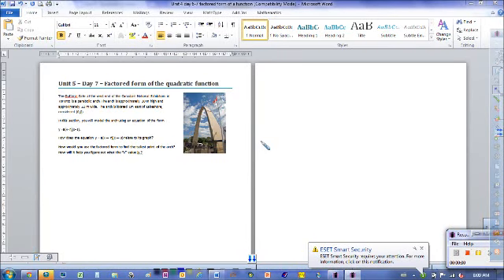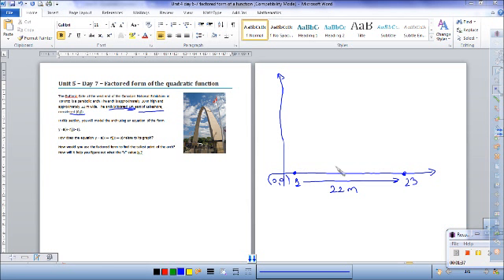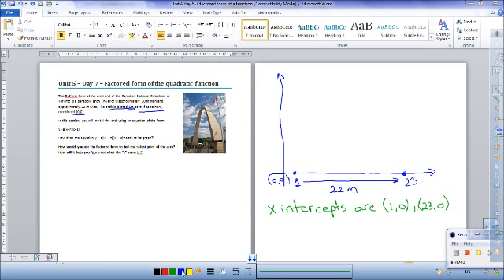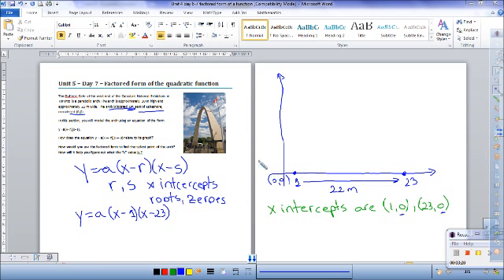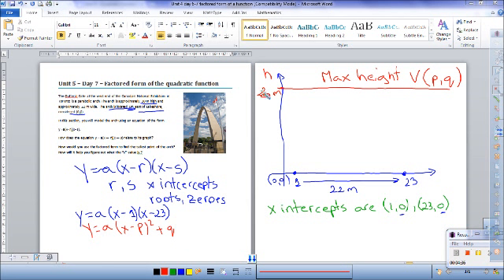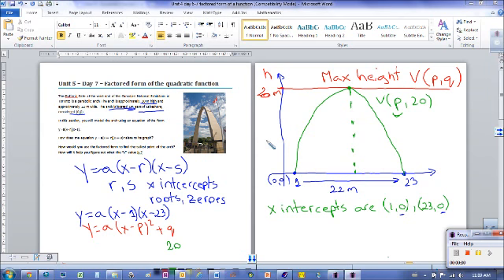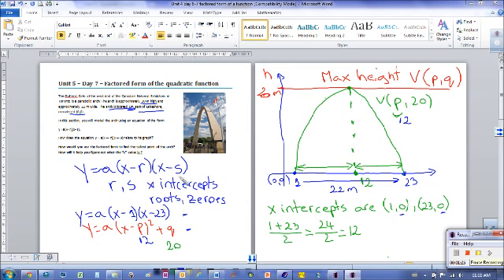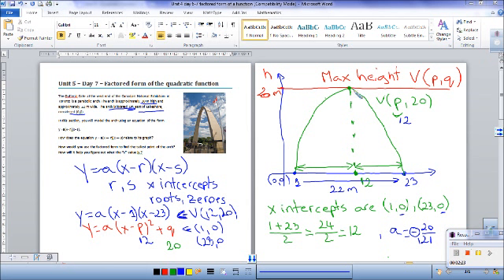Finding the vertex